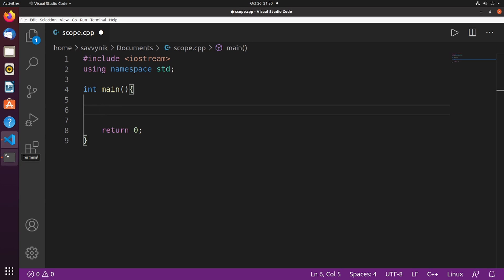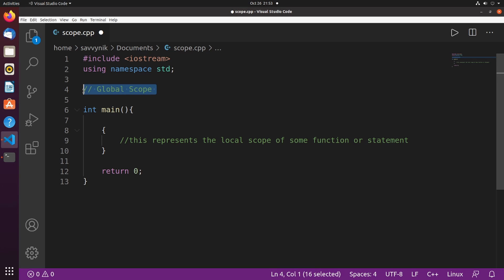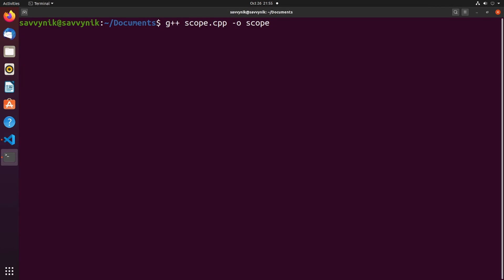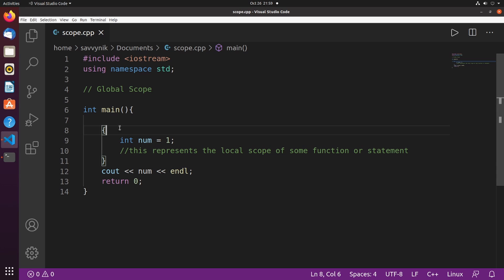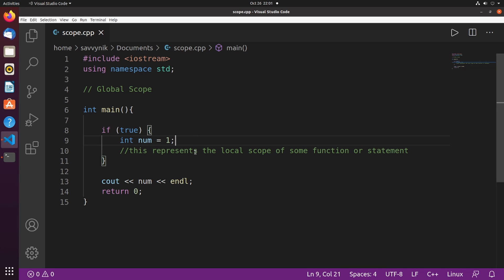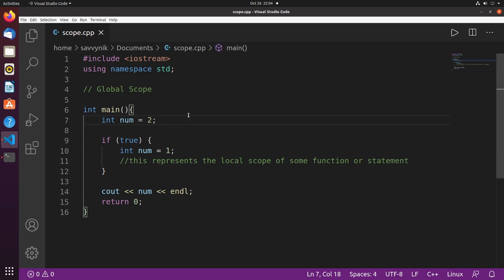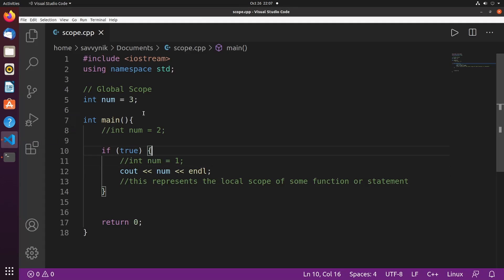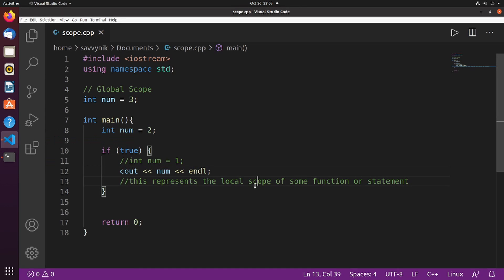C++ Tutorial for Beginners Ep#14 - Variable Scope - SavvyNik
C++ Tutorial for Beginners Ep#14 where we learn about Variable Scope and and how to use Variable Scope in C++. Variable Scope can help distinguish variables in your program. Understand what Local & Global Variables and why they are important in C++. Variable Scope in C++ comments can also help delete unnecessary variables once you are finished with them called temp variables. Today we'll explore Variable Scope in depth and understand how and where it is used in C++.

You've used Scope and Scope Variables a bunch of times and probably didn't even realize it. Everything between { } are considered local scope and anything outside the main function or any other function can be considered a global scope variable. We'll go and explore this in more depth and understand C++ Global & Local Scopes, as well as, variables.

Windows Compiler Tools - GCC (GNU Compiler Collection) MinGW64
Linux Compiler Tools - Build-Essentials (GCC)

Name of extensions installed:
1. Code Runner
2. C/C++ Intellisense

00:00 Intro
00:10 Local Scope
00:46 Global Scope
01:25 Local Scope Variable Example
02:25 Second Example (w/ Error)
03:42 If Statement Scope Example
05:00 Reusing Variables
05:37 Global Scope Example
06:37 Bonus - Access Global instead of Local
08:15 - Outro